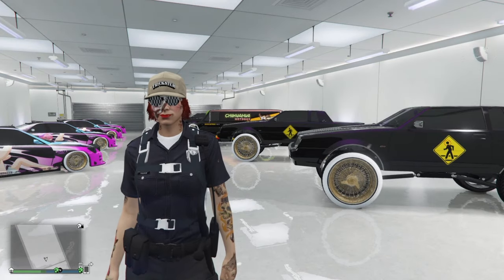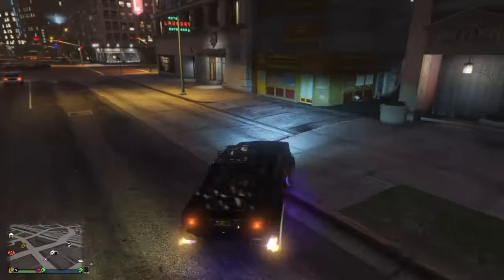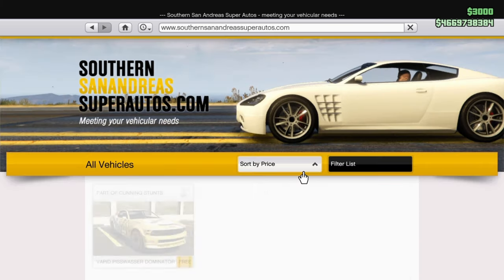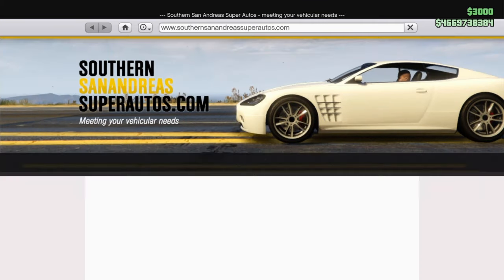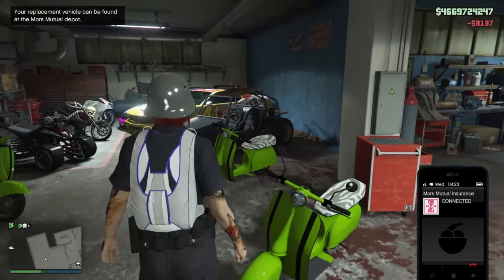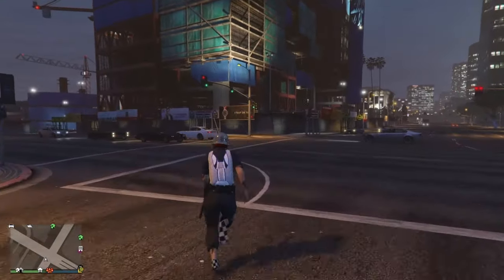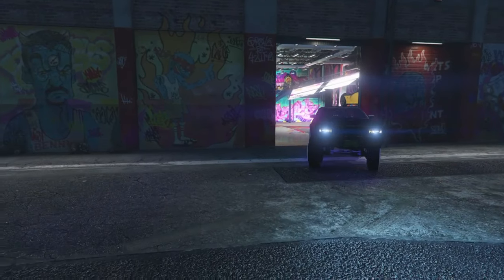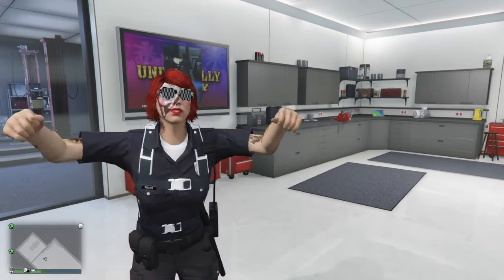*PATCHED*GTA 5 ONLINE:*NEW* SOLO UNLIMITED MONEY GLITCH AFTER *HOTFIX*!! DUPLICATE LOWRIDERS! [1.36]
You saw it here 1st! Brand NEW Unlimited Money Glitch after today's Hotfix!
How To Move Any Car Into Your Clubhouse
*Huge shout out to gotGC8 for finding this workaround after latest hotfix! ✊
*Tips: PS4 When ready to buy Faggio, press X then Triangle fast but not at the same time, followed by triangle 1-2 more times.
XB1 You press A then Y followed by Y again 1-2 times.